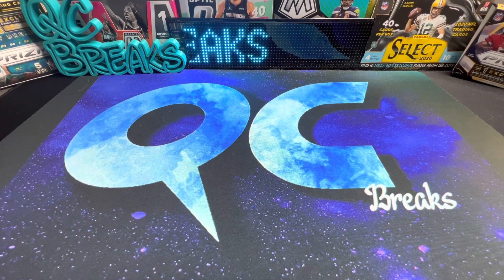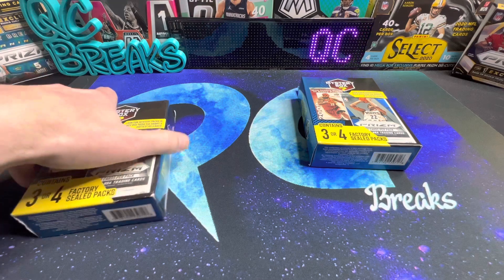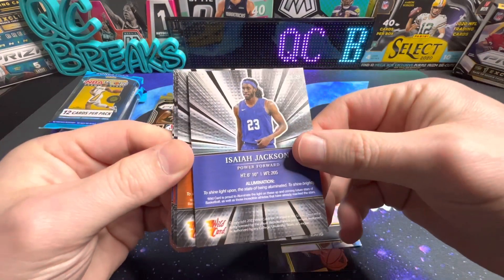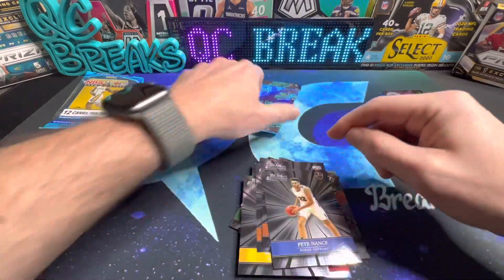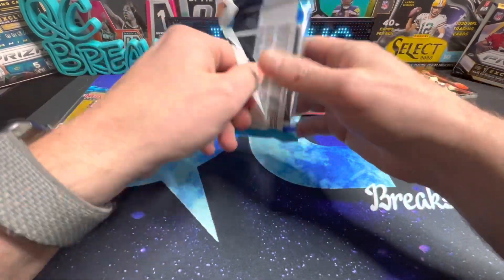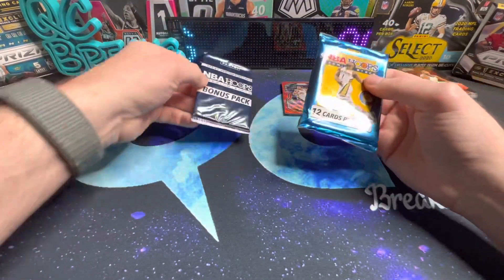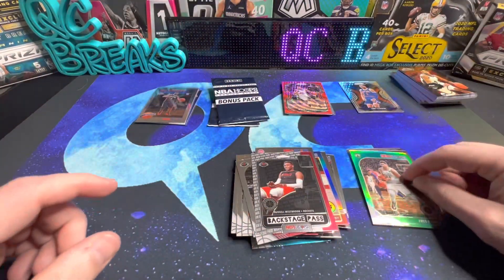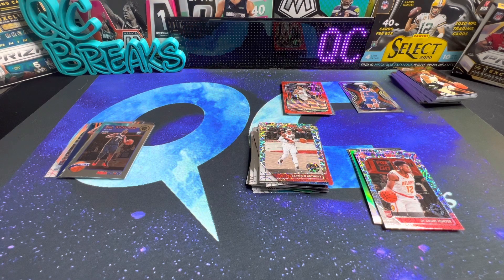Walmart Basketball Mystery Boxes | Zion Williamson & Ja Morant Rookies 😮